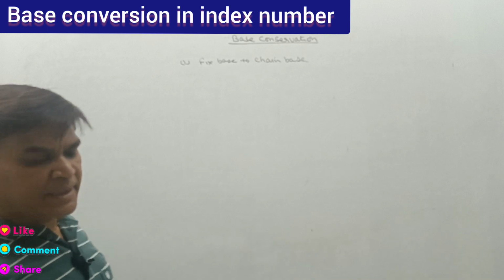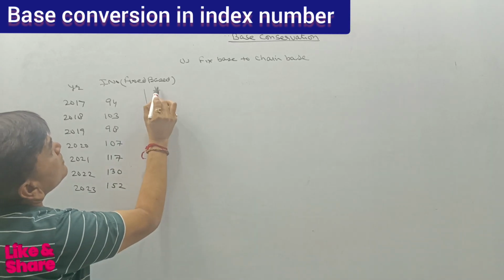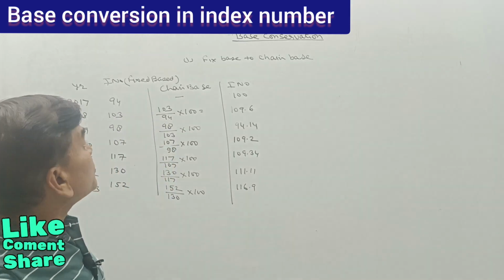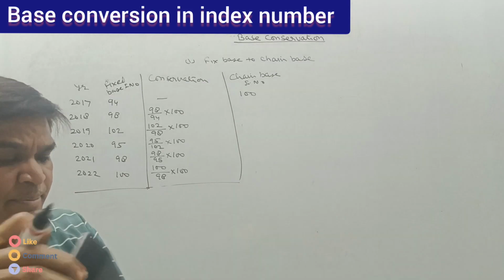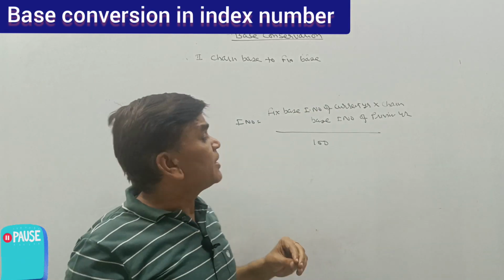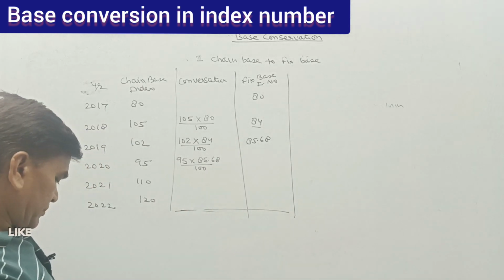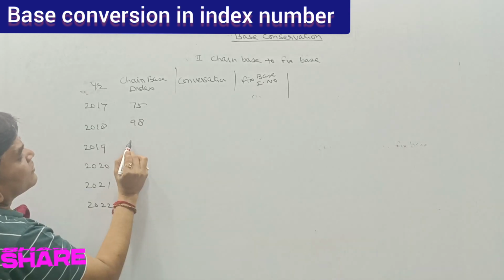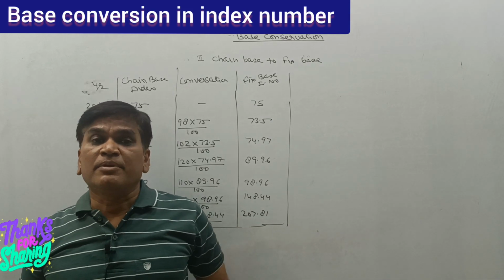base conversion in index number#indexnumber(5)statistics